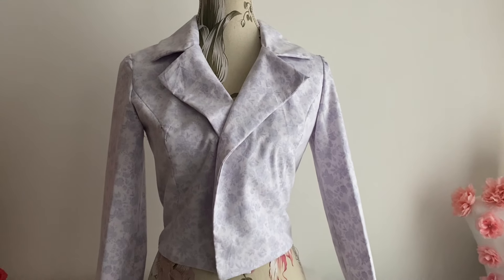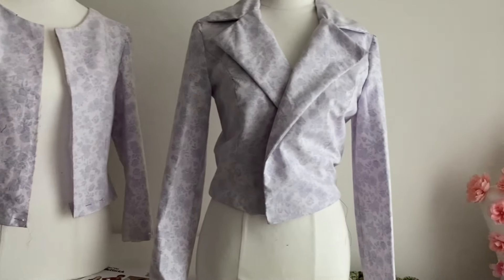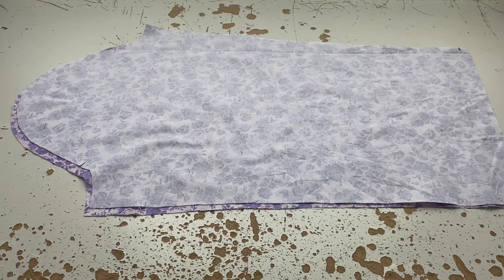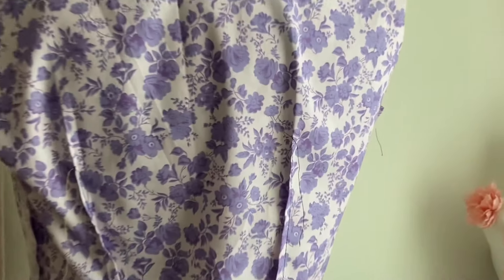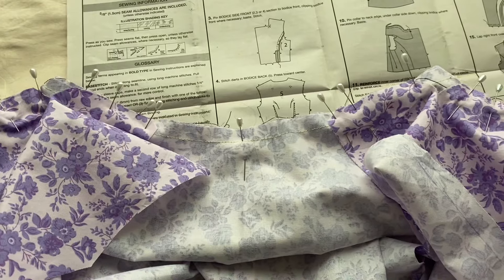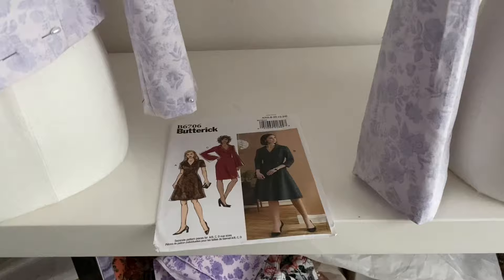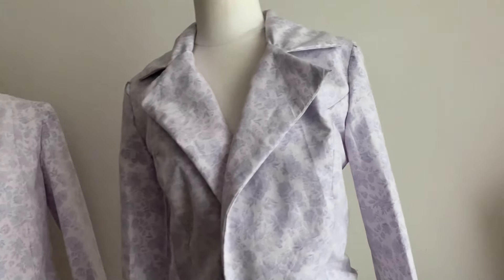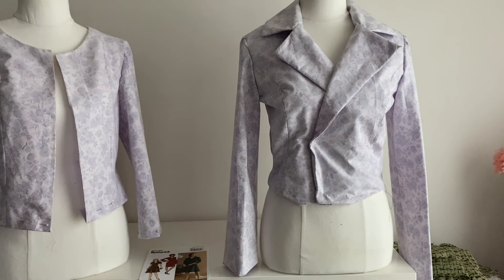Butterick Jacket B6706 🧥 It has pretty lapels & collar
The B6706 makes a pretty jacket but it's a little too sculpted in the bust and ribcage for me. I like a jacket that's easier to move in. It is flattering and well-drafted. I like the way the collar and lapels sit. Very pretty. (But, I personally still prefer the Vogue V7975. It's plainer and has better ease of movement.)